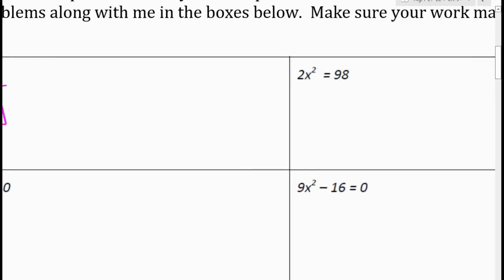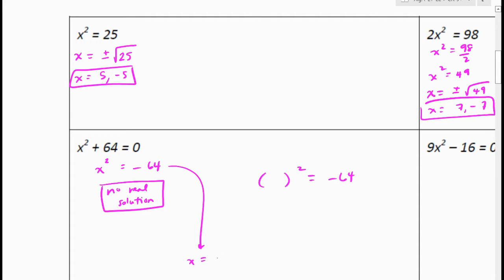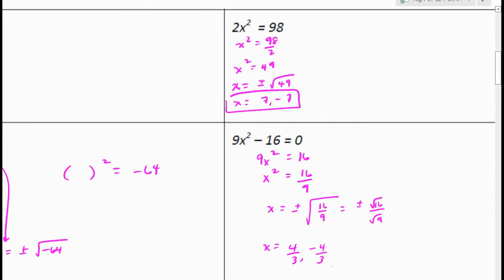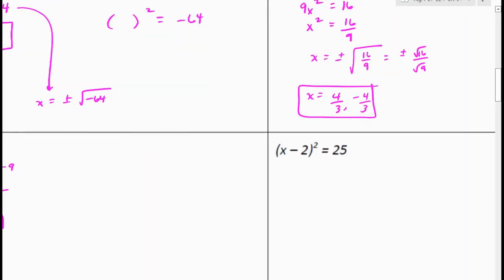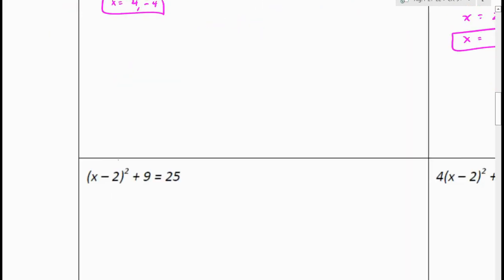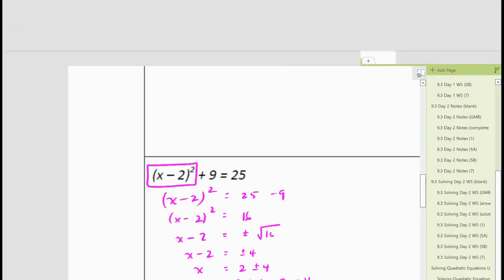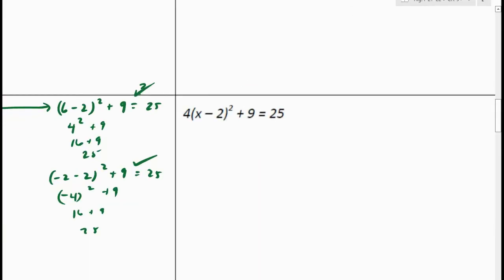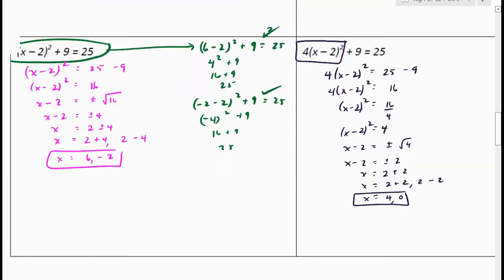Alg1 Notes for Green Worksheet (April 29)